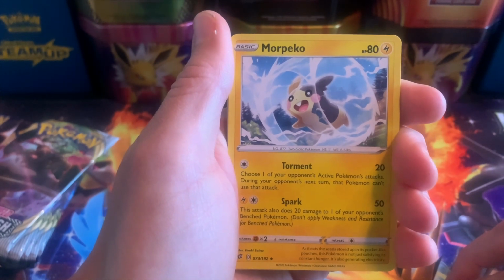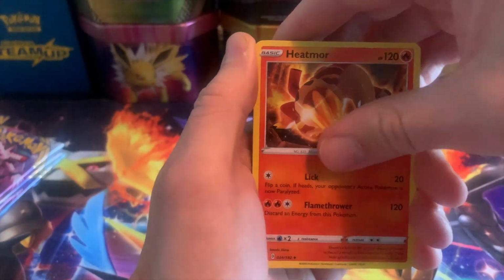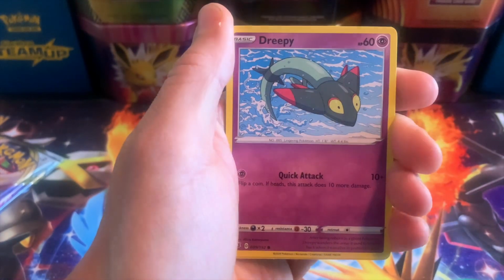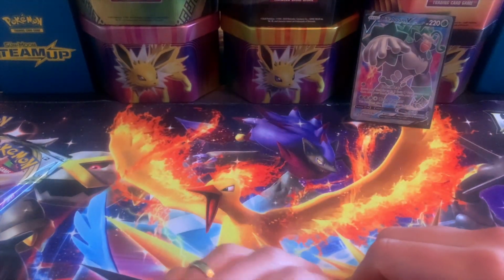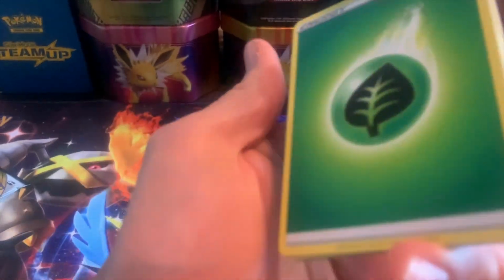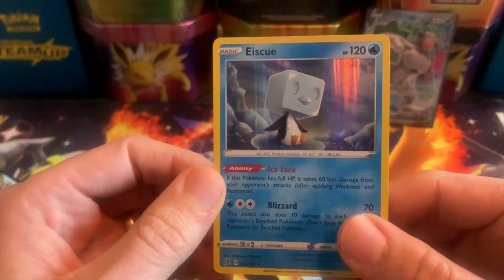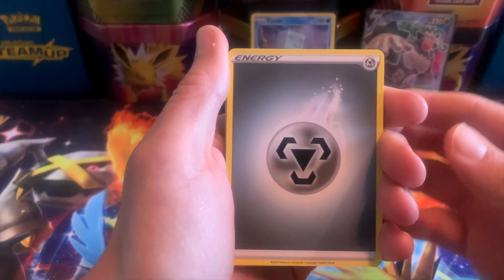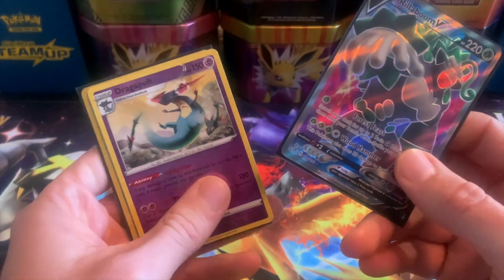*POKEMON REBEL CLASH PACK Opening!* Pulling a Card that makes me Sing!! (Free Code Cards!)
I can't get enough of Rebel Clash Pre-Release kits!! It is such an amazing set and I decided to open up 6 more packs. Hear me sing as my luck continues, and I pull another amazing card!

As always, giving away free code cards at the end of the packs!!